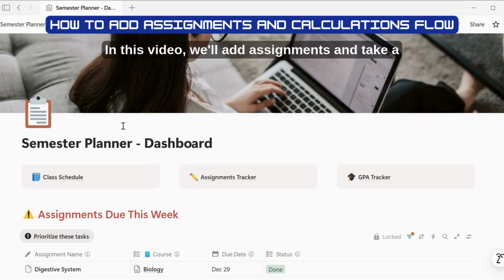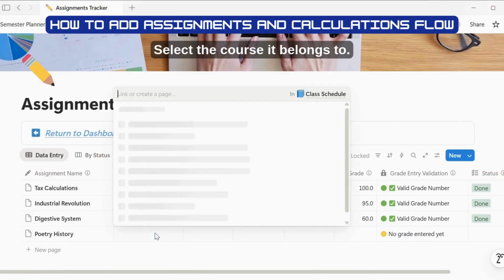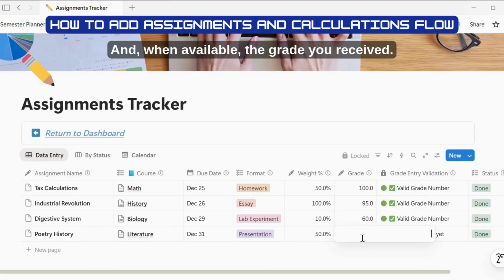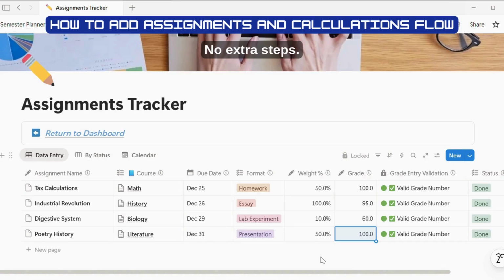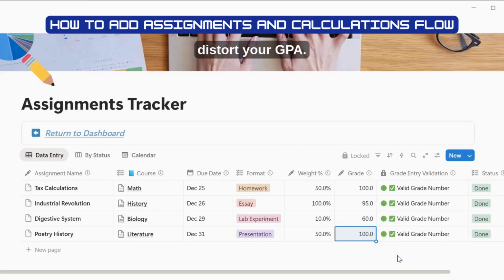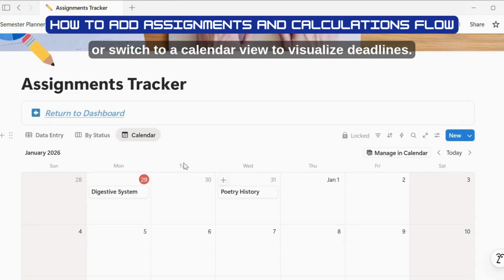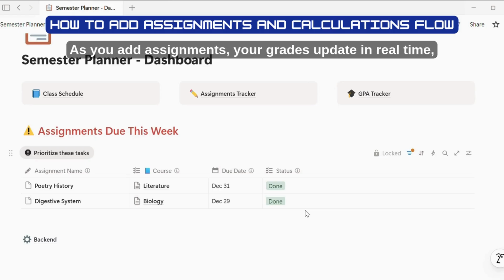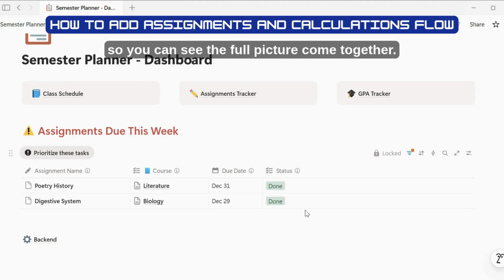How to Enter Assignments in the Semester Planner (Grades, Weights & Deadlines Explained)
The Lite Version helps you stay organized.
The Full Version turns your data into real academic insight.

Semester Planner + GPA Calculator (Full Version)

This video shows how to enter assignments in Notion so your grades, weighted scores, and GPA update automatically.

You’ll see exactly how grades and weight percentages affect your overall performance — without doing any math yourself.

In this video, you’ll learn:

- How to add and link assignments to courses.
- How weight percentage and grade obtained affect calculations.
- How data validation helps prevent grading mistakes.
- How to use assignment views and calendar layouts.
- How the “Due This Week” view helps you stay on top of deadlines.

This setup allows your semester grades to update in real time while you focus on completing your work.

Chapters:

00:00 How Assignments Affect Your GPA
00:09 Entering Assignments Correctly
00:37 Weight Percentages Explained
00:56 Grade Validation & Error Prevention
01:14 Tracking Deadlines & Progress

Next, we’ll review your GPA Tracker and overall results.